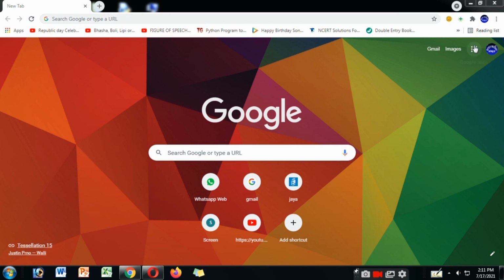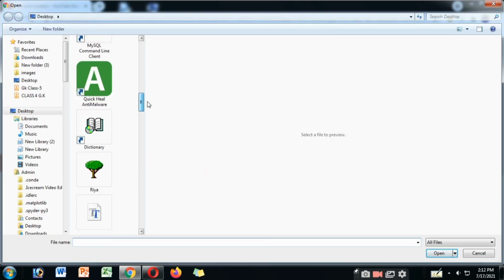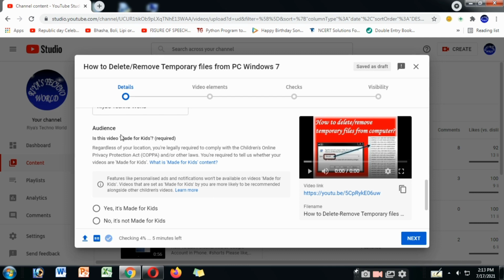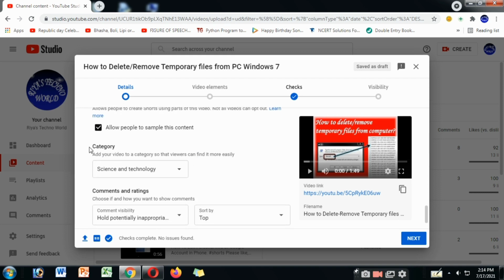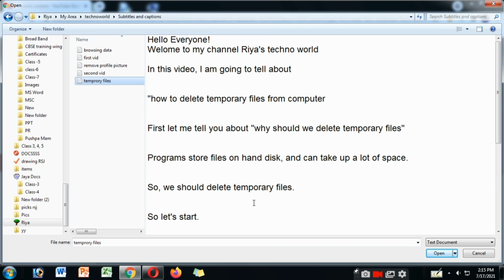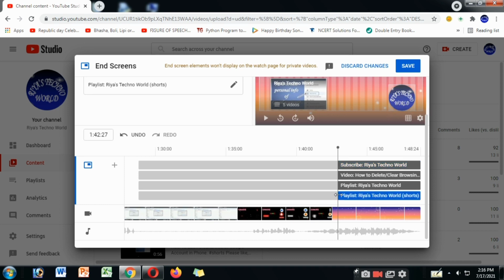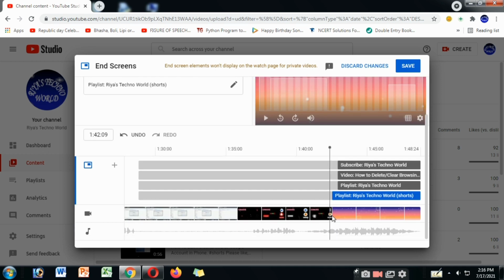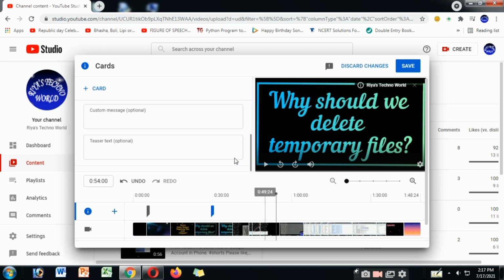How to upload videos in YouTube from PC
About uploading videos in YouTube from PC
0:00   Uploading videos in YouTube
1:09   Details
3:11   Video elements
7:17   Visibility